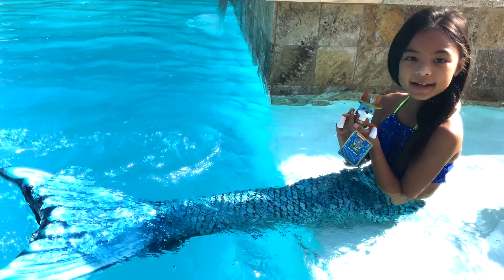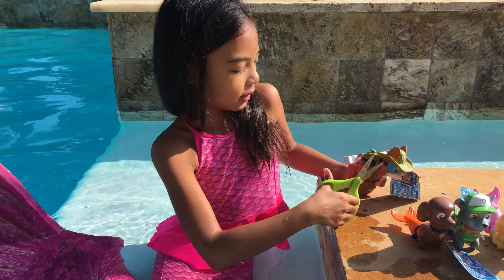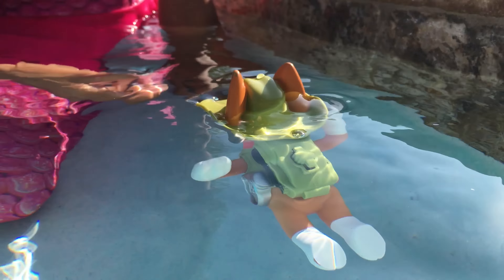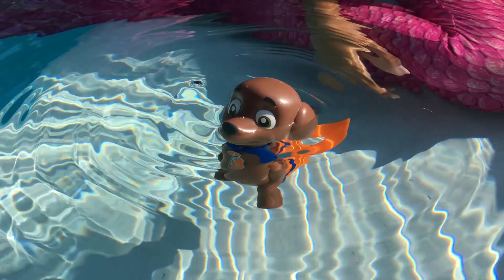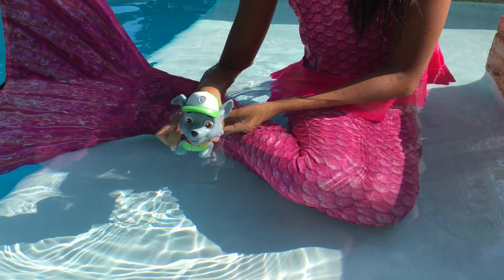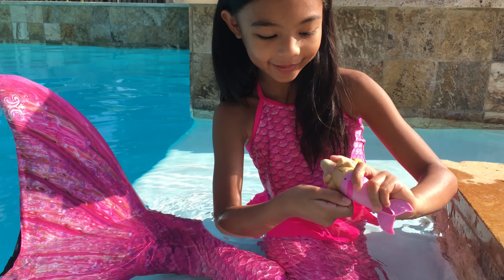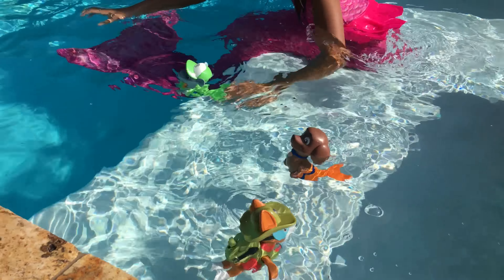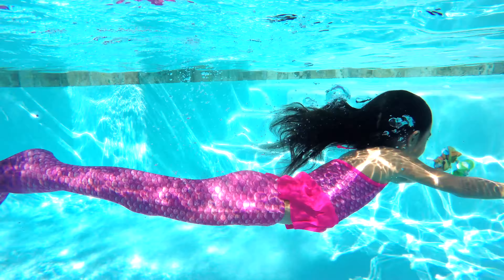Paw Patrol Magic Mer Pups Paddlin Pup Swimming with Real Mermaid | Toys Academy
What a fun day with 4 amazing Paw Patrol swimmers. We have 3 magic mer pups Zuma, Rocky and Skye and a paddlin pup Tracker. With them is a real mermaid swimming and changes her mermaid tail as same colors as the Paw Patrol. Cool!

Toys Academy